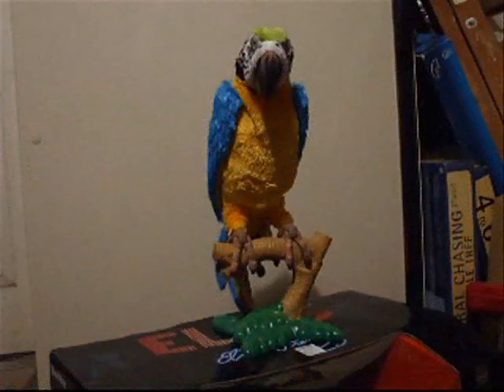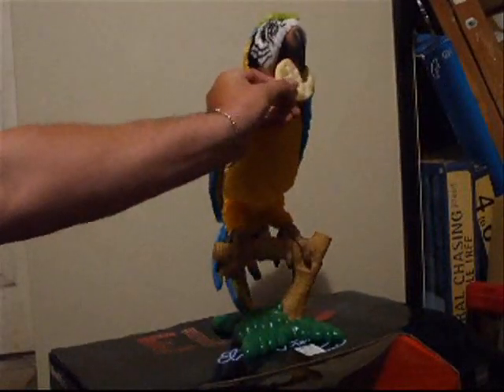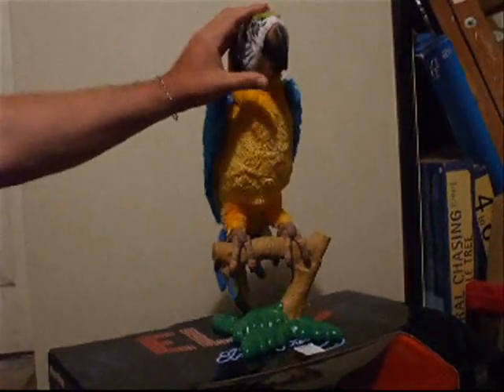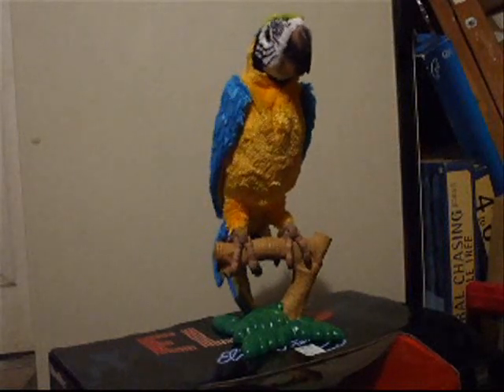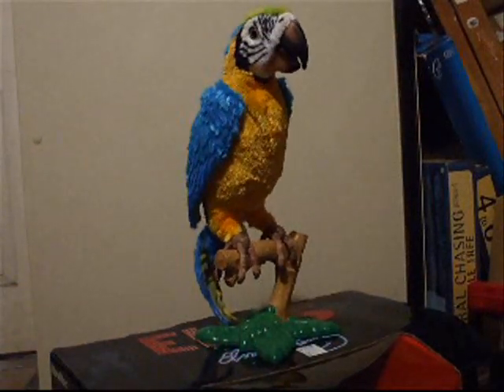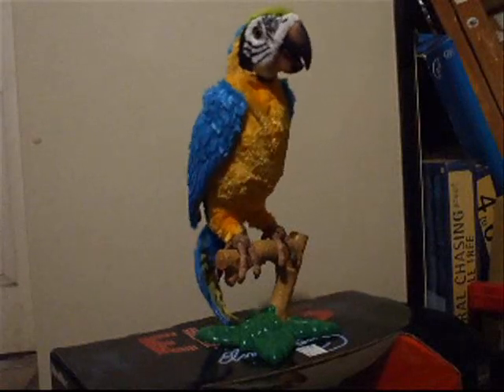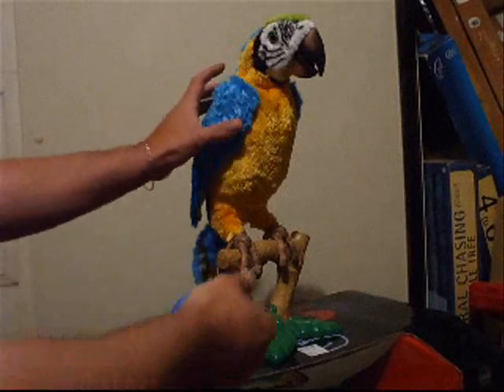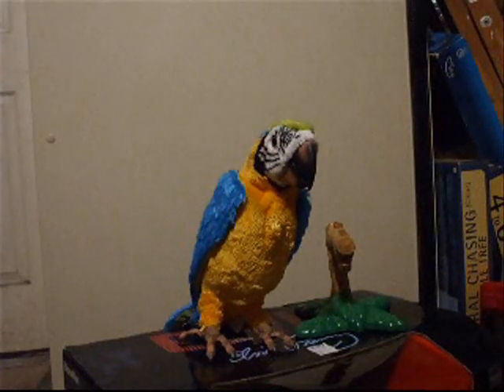Squakers McCaw Robot Parrot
Here is a demo of the Sqakers McCaw Robot Parrot that I just got about a month ago. Enjoy